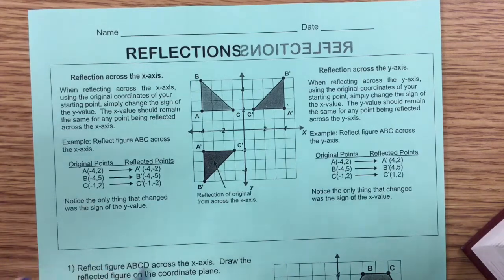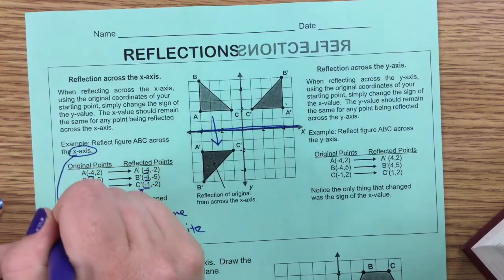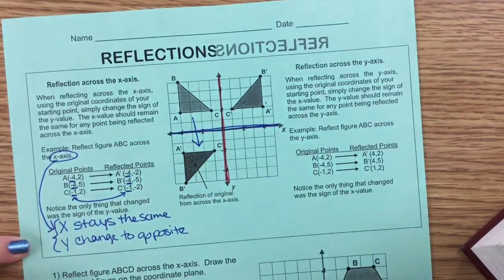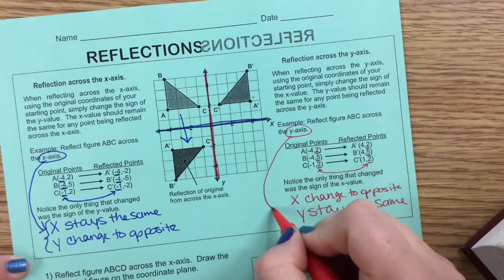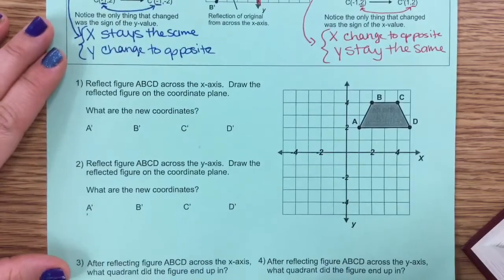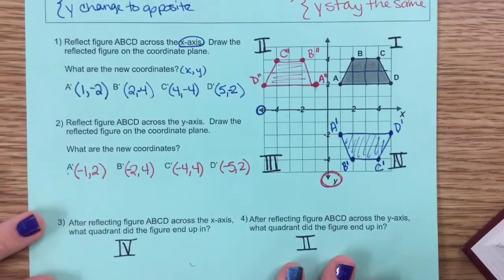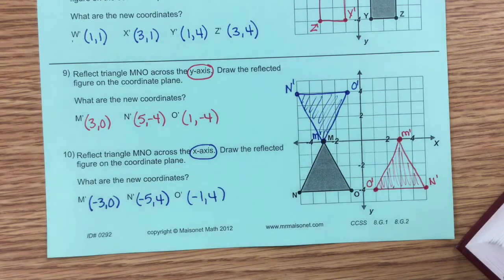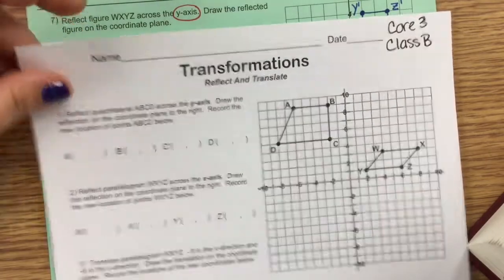Reflections (fixed volume)